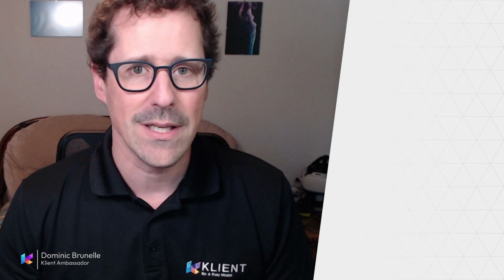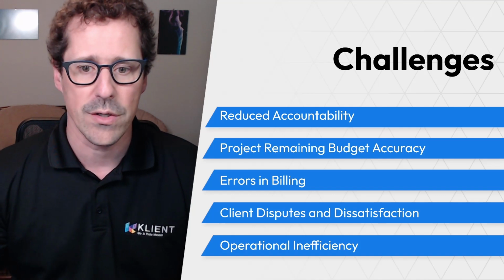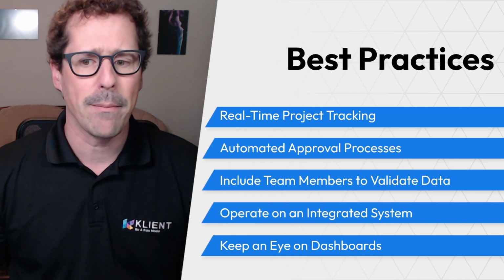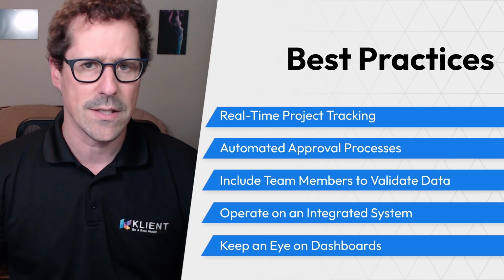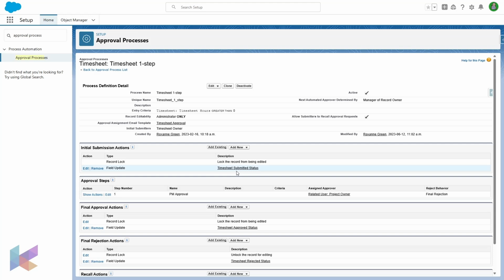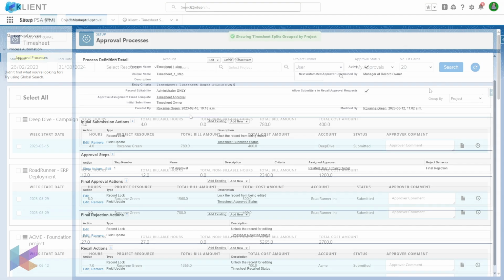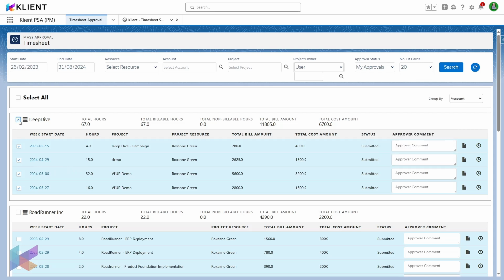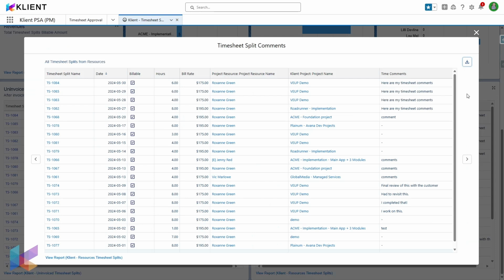Ensure Project Accuracy With Contextual Timesheet Approval | How I Solved It With Klient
Learn how Klient's timesheet approval process ensures project accuracy and improves data quality.